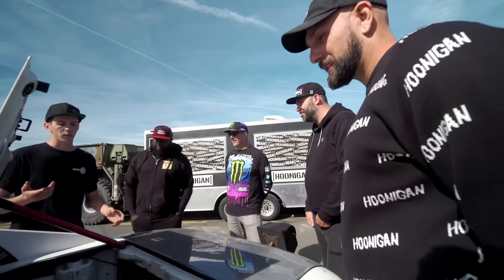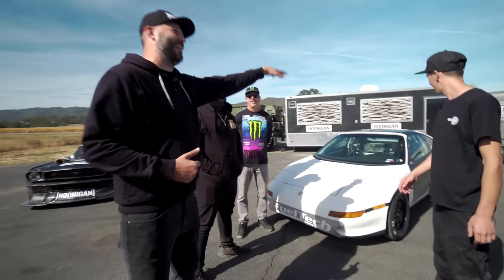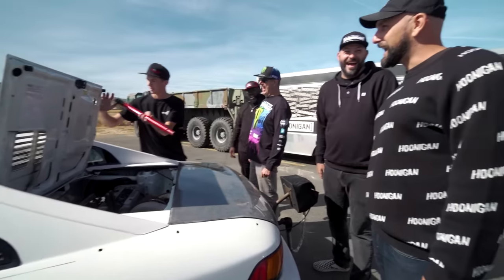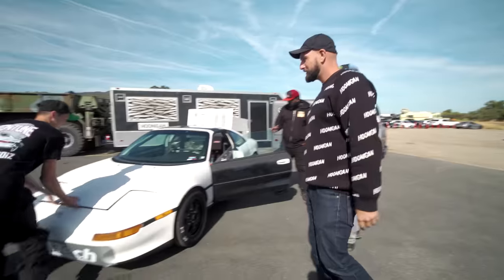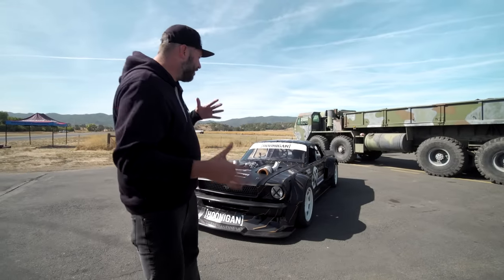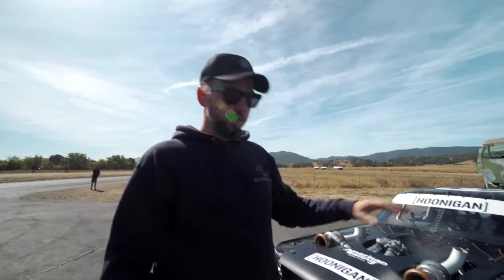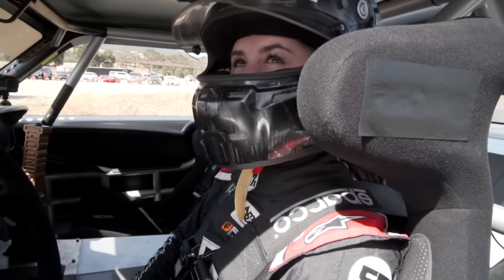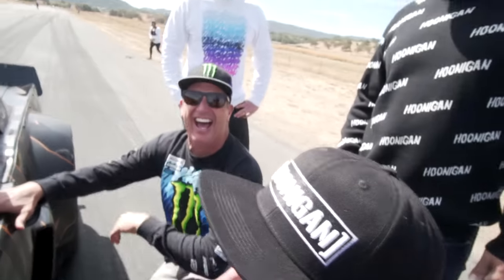BoostedBoiz' 1300hp Toyota MR2 vs Lia Block's AWD 1400hp Mustang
Kyle from the @boostedboiz brought out the World’s Fastest Toyota MR2 to battle Lia Block and the Hoonicorn! His MR2 makes 1300hp with the help of a fully built Honda K24 engine with a big turbo attached to it and has recently dipped into the 7’s down the 1/4 mile crowning it the World’s fastest Toyota MR2. Will that be enough to take down the Hoonicorn though?

NOW BRING ON THE WORLD!

Big thanks to CSR2!

Thanks to eBay for helping clean out our shop!

A special thanks to our hosts at Santa Margarita Ranch!

00:00 Hoonicorn vs The World
02:46 The Boosted Boiz’ 1991 Toyota MR2
06:19 The Hoonicorn
09:54 Predictions
11:14 Round 1
12:58 Round 2
14:50 Round 3